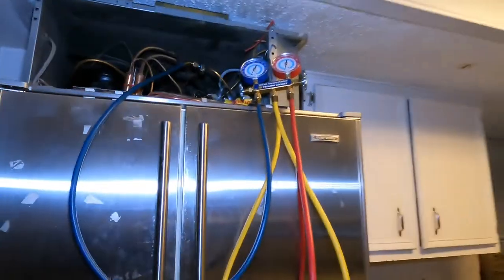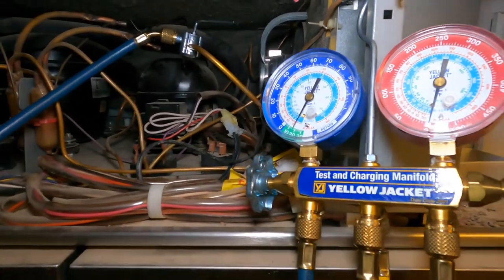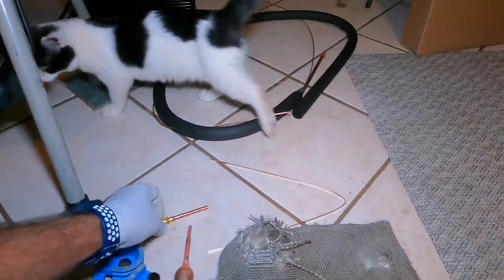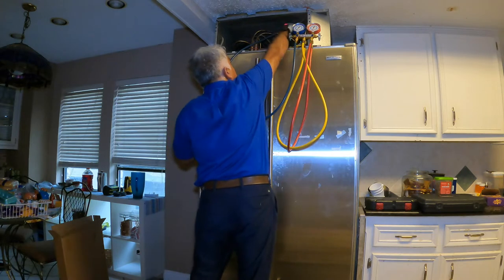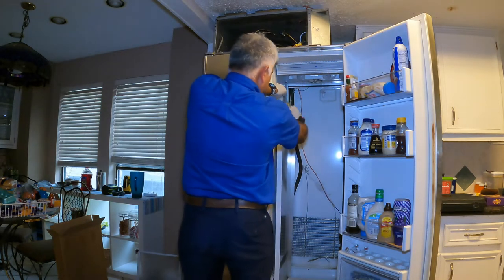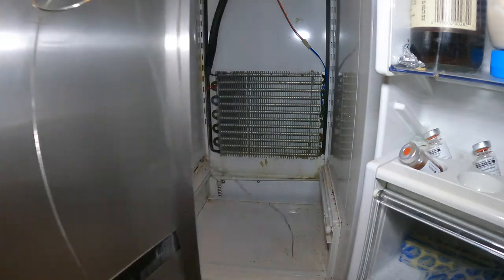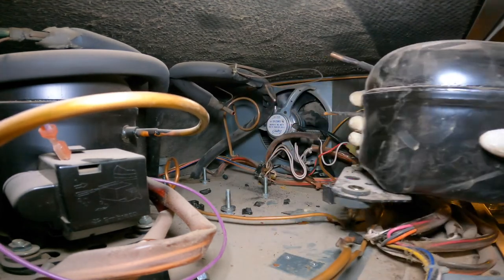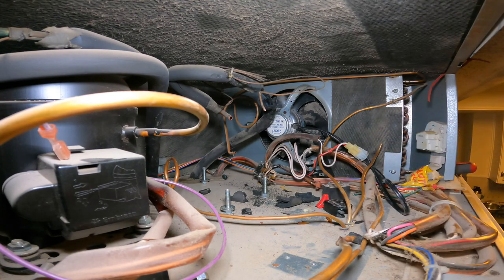Refrigerator Isn't Cooling - Freon Leak And How To Fix It In Sub-Zero Refrigerators. Part 1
There are could be many reasons why your refrigerator won't cool and one of them when the issue is related to freon leak. Unfortunately freon leak is a major issue and most of the time just adding freon won't help. In this video I will show you step by step how to replace all necessary parts in order to have a good working refrigerator instead of calling tech every month to add a freon.

In term of parts I recommend to buy subzero manufacture OEM parts